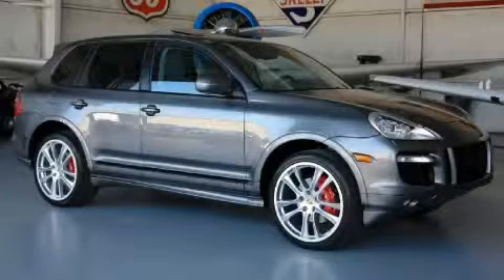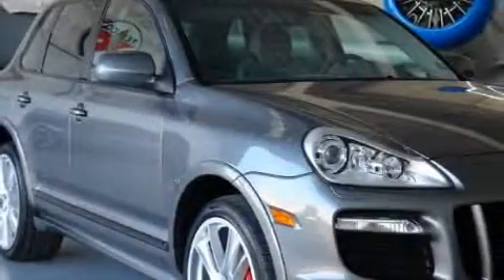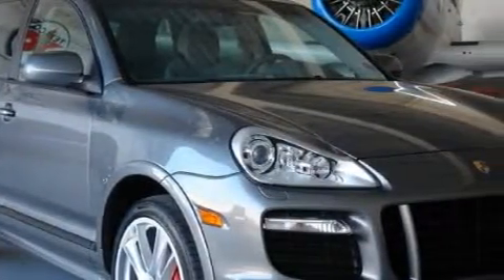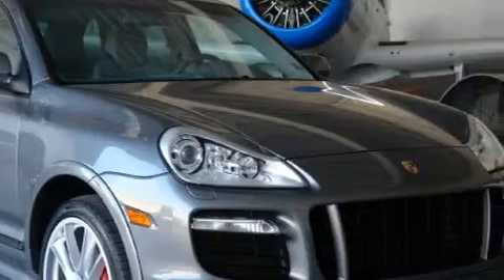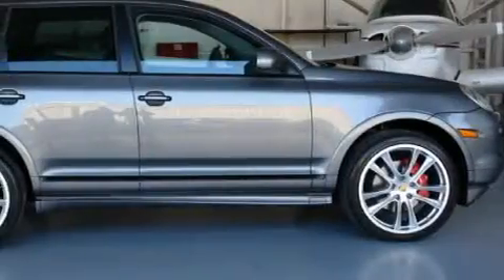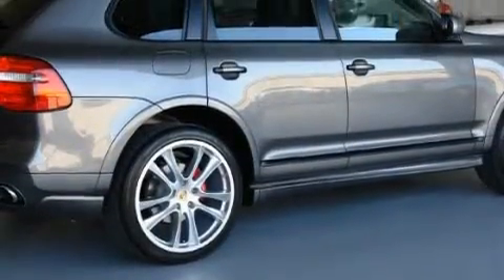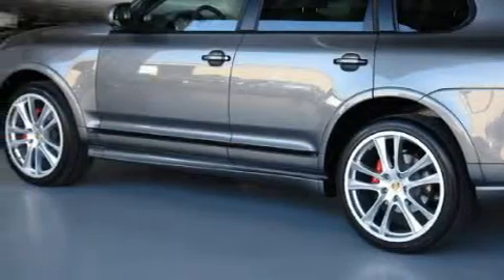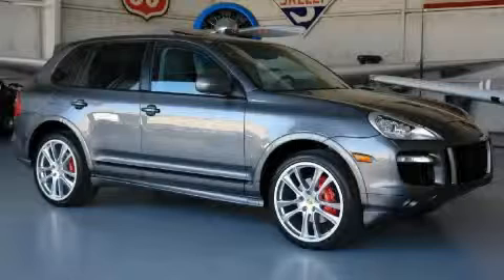Used 2008 Porsche Cayenne Addison TX 75001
Year: 2008
 Make: Porsche
 Model: Cayenne
 Engine: 4.8L DOHC SMPI aluminum 32-valve V8 engine
 Trans.: Automatic
 Exterior: Gray
 Miles: 9,451
 Interior: Gray